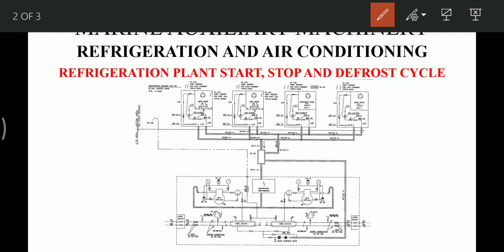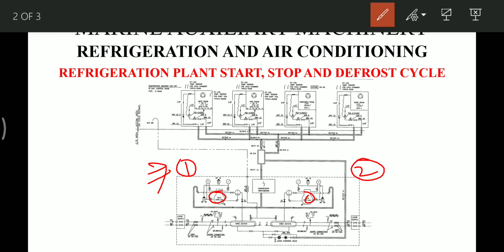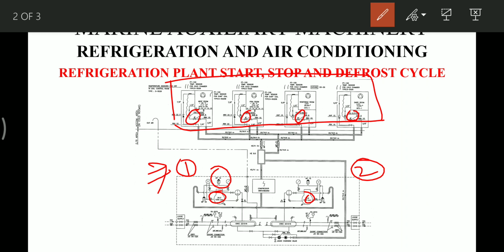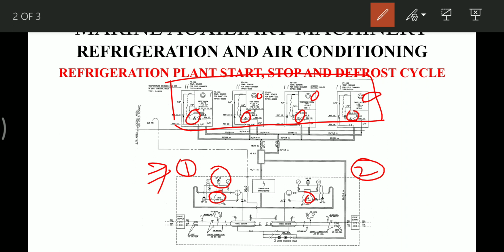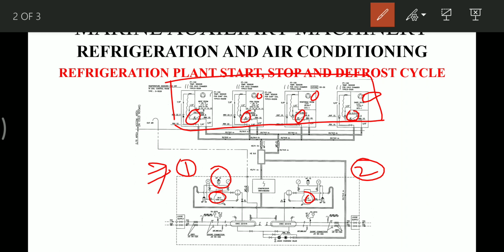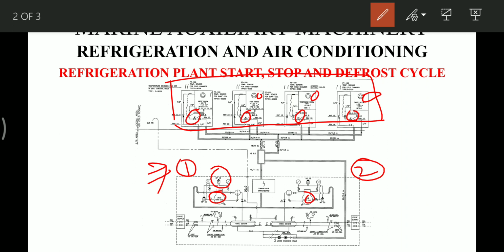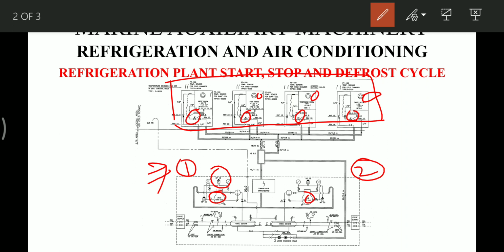Marine auxiliary machinery, Refrigeration and air conditioning, Plant start, stop & defrost cycle #3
Marine auxiliary machinery, Refrigeration and air conditioning, Refrigeration plant start, stop & defrosting cycle. Low pressure suction pressure controller, thermostatically operated solenoid valve, high pressure cut out, defrost electric heating element.